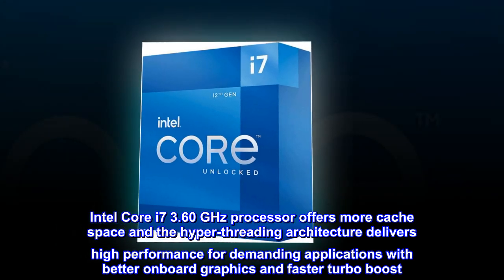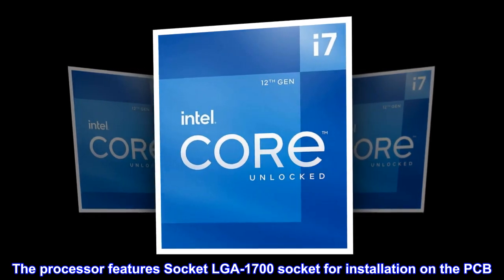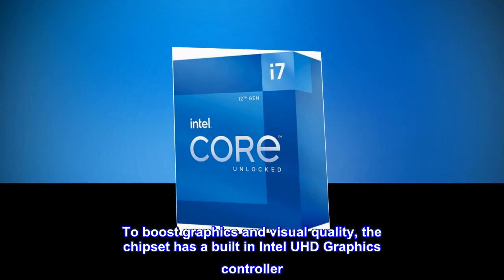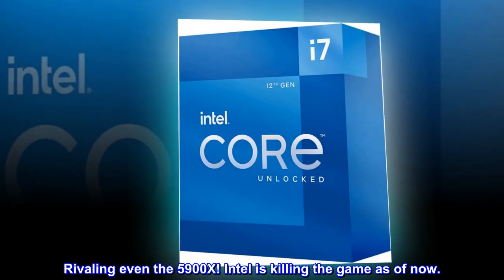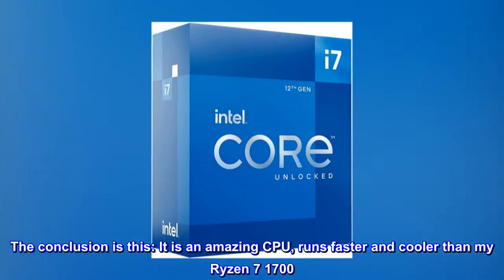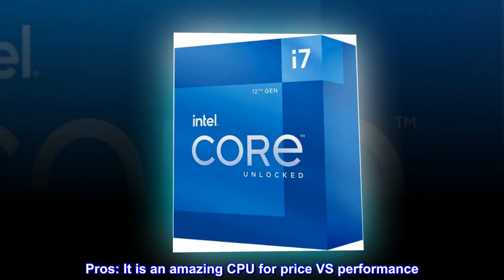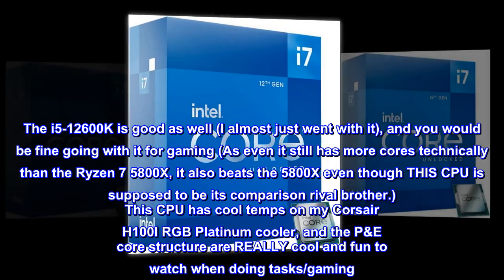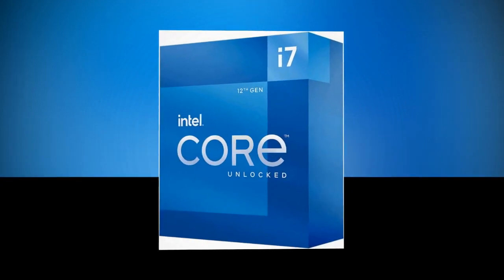Intel Core i7-12700K Desktop Processor 12 (8P+4E) Cores up to 5.0 GHz Unlocked LGA1700 600 Series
Intel Core i7 3.60 GHz processor offers more cache space and the hyper-threading architecture delivers high performance for demanding applications with better onboard graphics and faster turbo boost
The processor features Socket LGA-1700 socket for installation on the PCB
25 MB of L3 cache to boost the instruction processing and system performance
Intel 7 Architecture enables improved performance per watt and micro architecture makes it power-efficient
To boost graphics and visual quality, the chipset has a built in Intel UHD Graphics controller
The best CPU I've owned so far. Rivaling even the 5900X! Intel is killing the game as of now.
I upgraded to this CPU after some HEAVY research, asking Reddit (Both Intel and AMD subreddits), weighing in money VS performance gained. I have used AMD since I was a teen and started building computers. The conclusion is this: It is an amazing CPU, runs faster and cooler than my Ryzen 7 1700. The price AND performance VS AMD (Also including a board) was better than if I had went with a Ryzen 7 5800X.
Pros: It is an amazing CPU for price VS performance. The i5-12600K is good as well (I almost just went with it), and you would be fine going with it for gaming (As even it still has more cores technically than the Ryzen 7 5800X, it also beats the 5800X even though THIS CPU is supposed to be its comparison rival brother.) This CPU has cool temps on my Corsair H100I RGB Platinum cooler, and the P&E core structure are REALLY cool and fun to watch when doing tasks/gaming. It shipped fast!